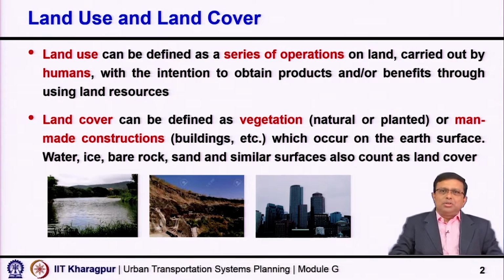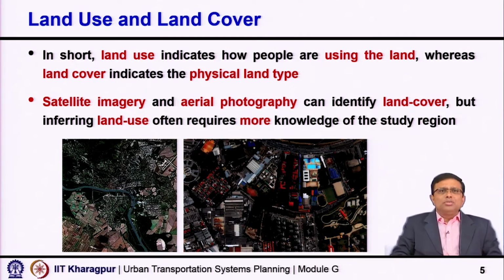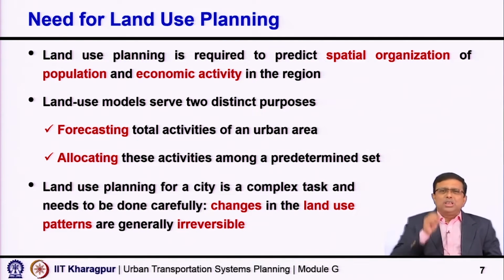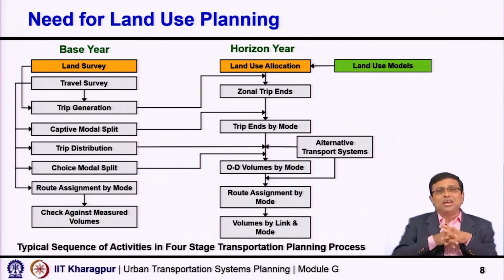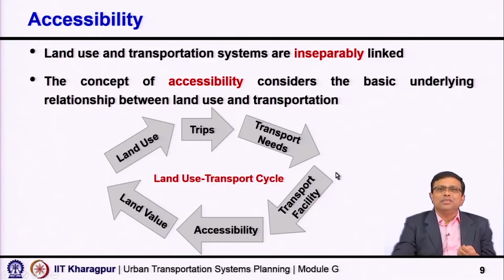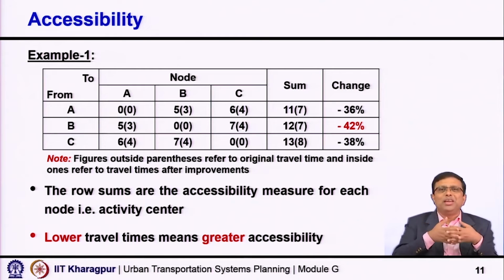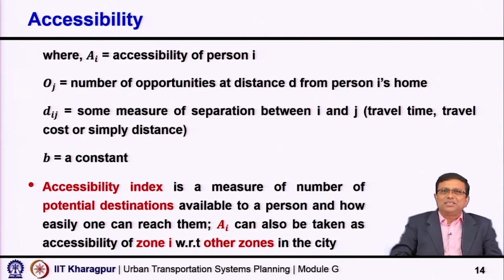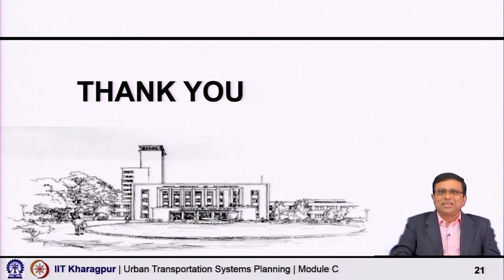Lecture 51: Land Use and Transportation - I